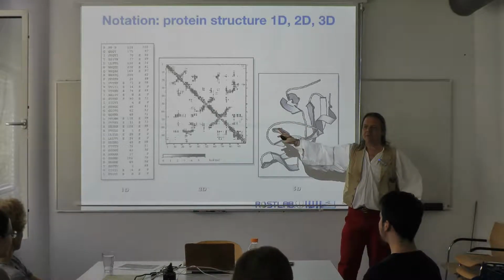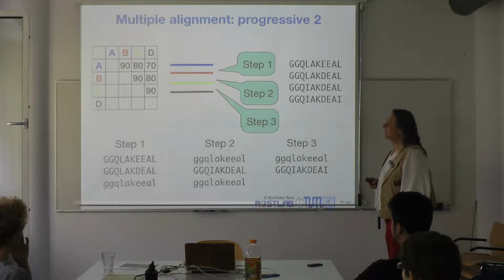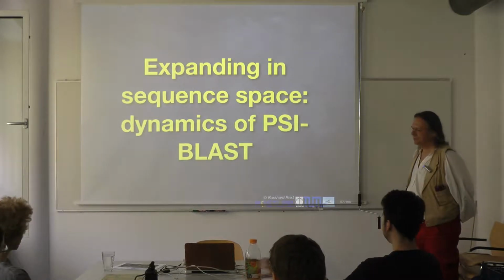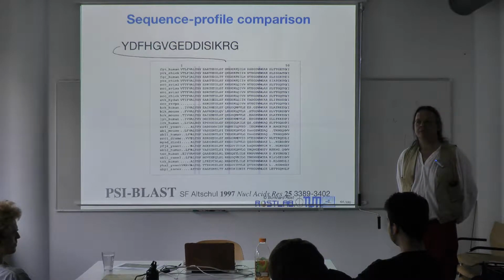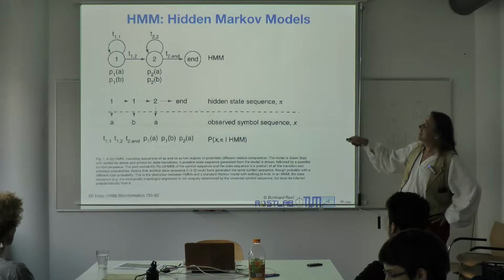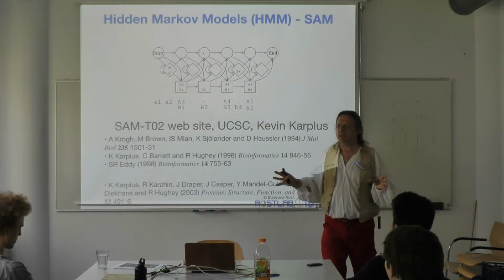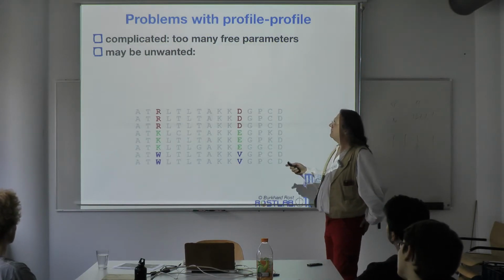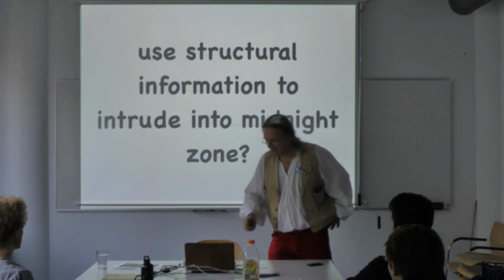Protein Prediction 1 for Bioinformaticians - Lecture 4, Multiple Sequence Alignments